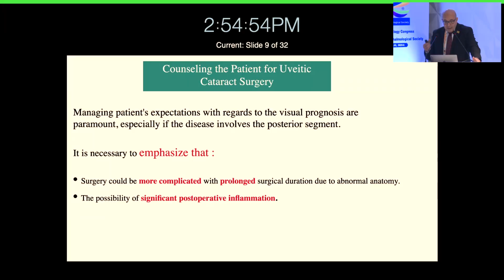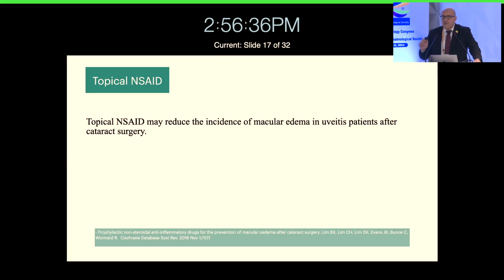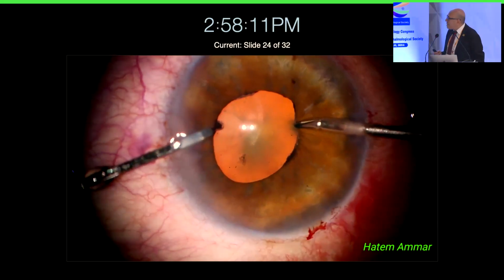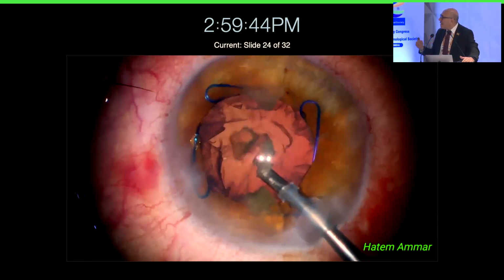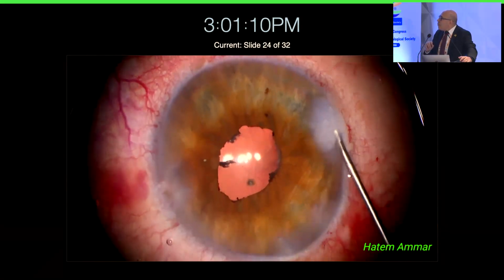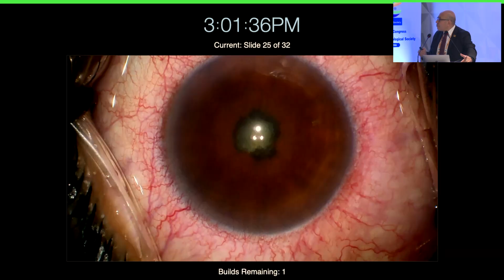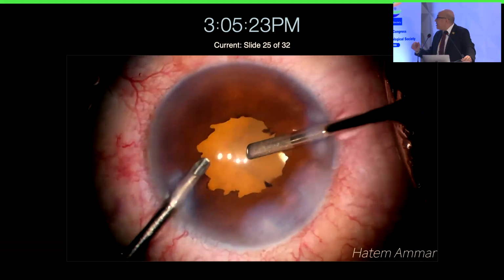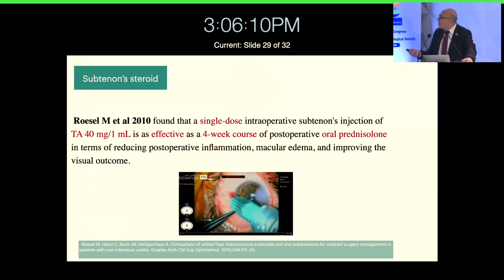AIOS2025 IC331 T Dr Hatem AMMAR Keynote Address Management of Cataract with Uveitis Hatem AMMAR